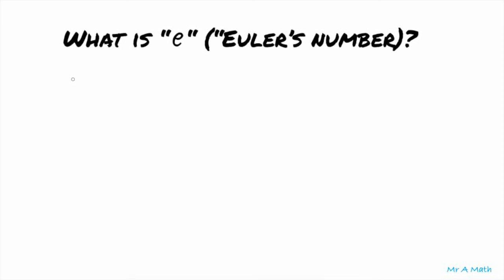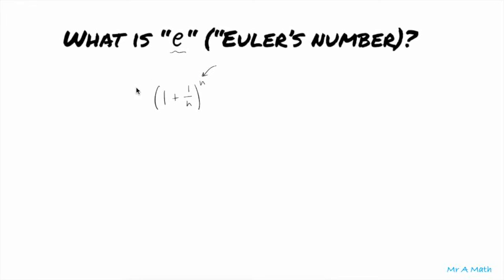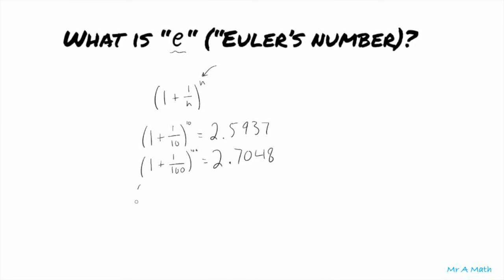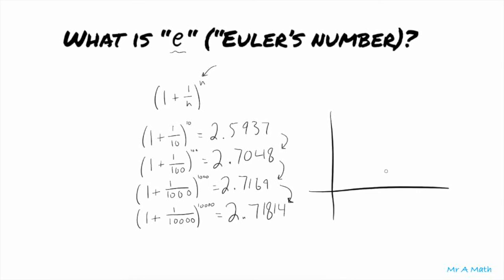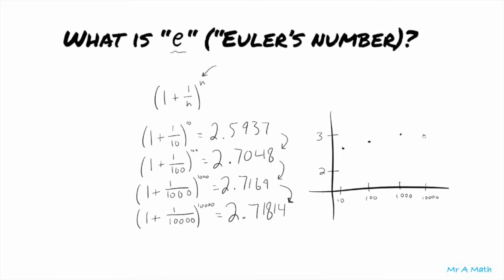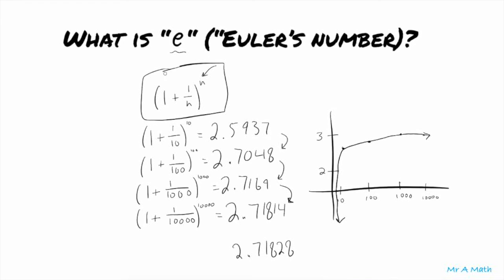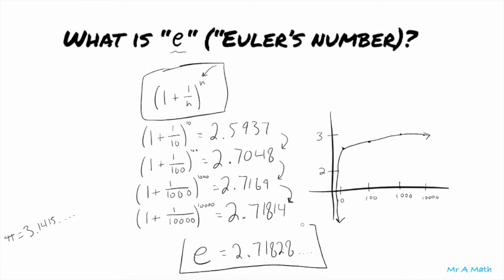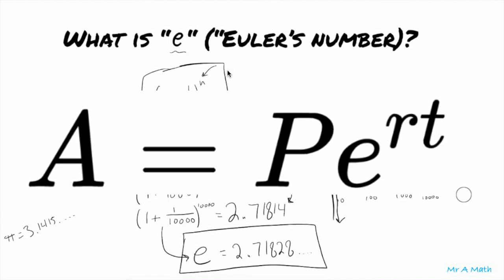What is Euler's Number (e)? | Algebra 2 | Mr A Math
A brief intro to the number "e", how we got it, and places we use it.